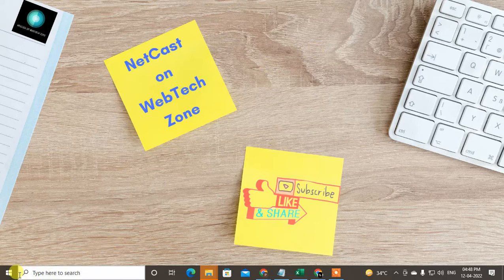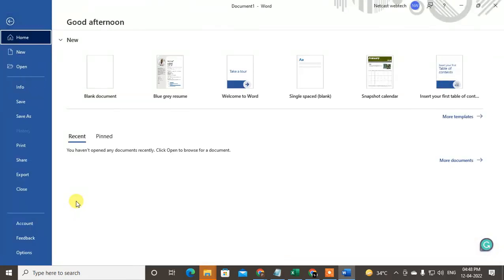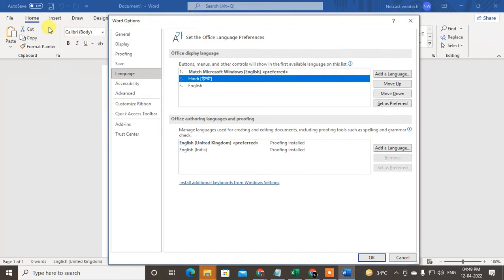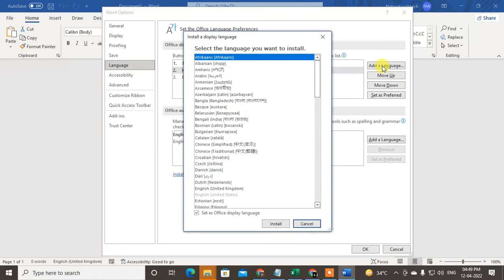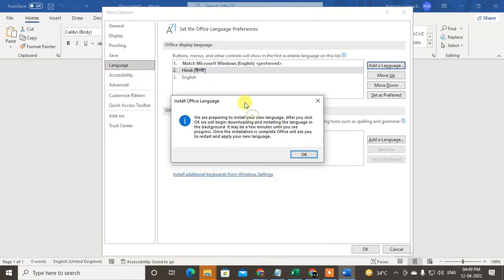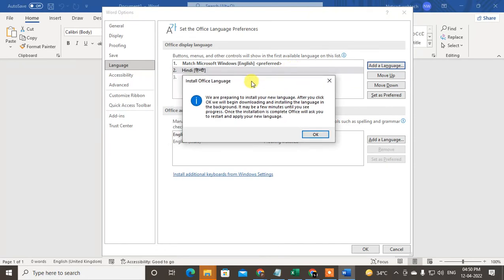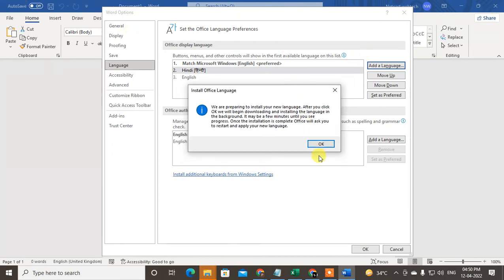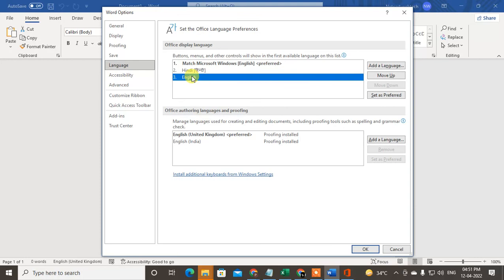How to Change Word Language | How to Change Microsoft Word Language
This video tutorial will learn, How to Change Microsoft Word Language With this setting and how to change language settings in Microsoft word.